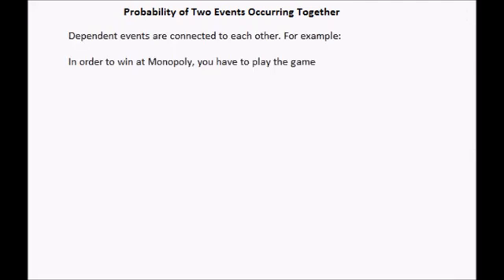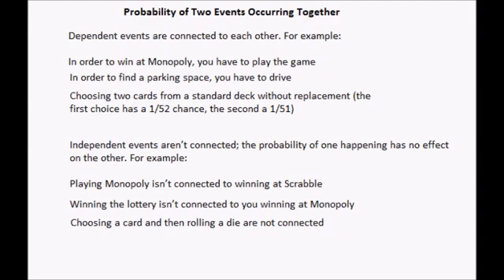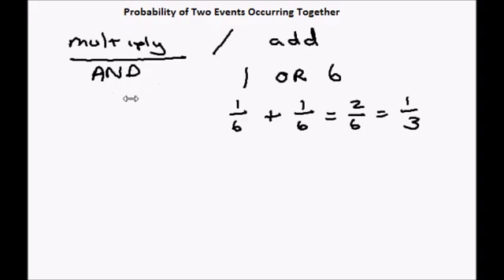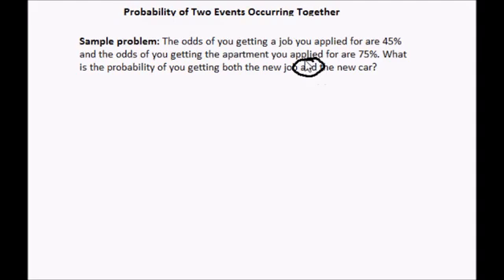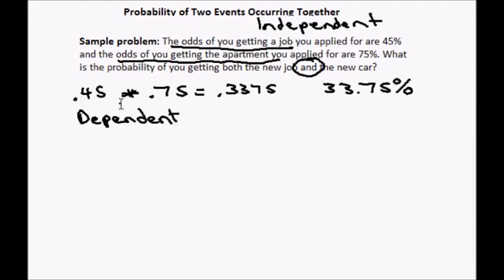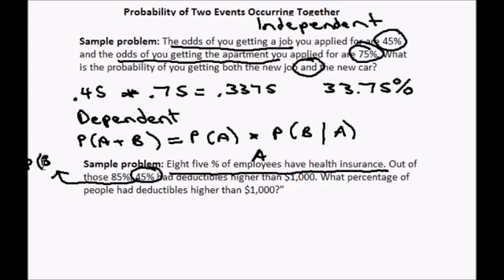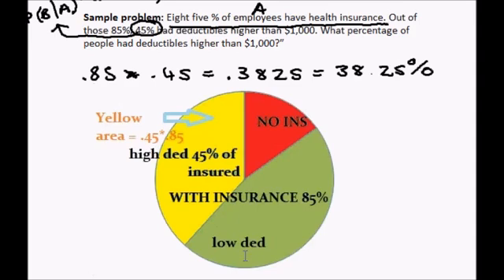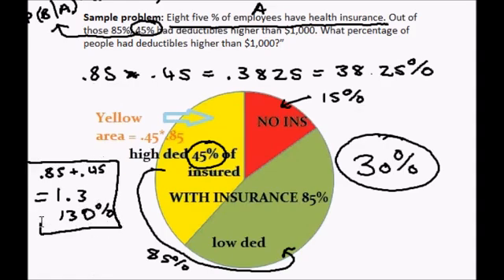Probability of Two Events Happening at the Same Time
Answering probability questions can seem tricky, to learn more visit us